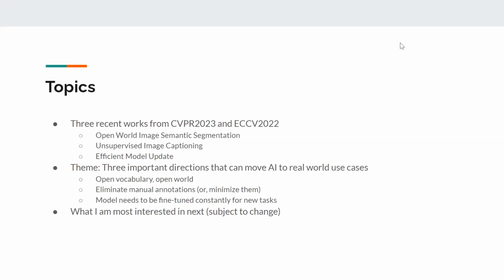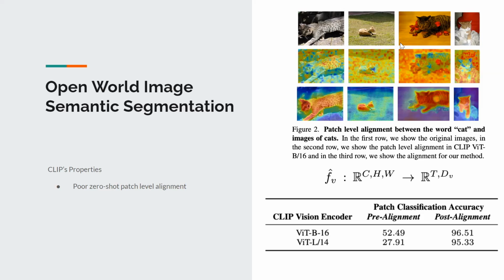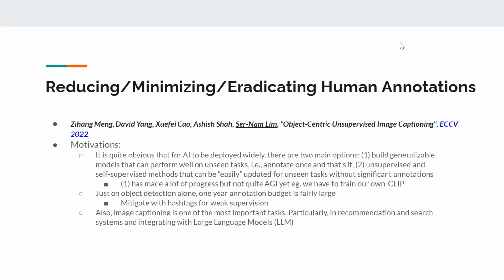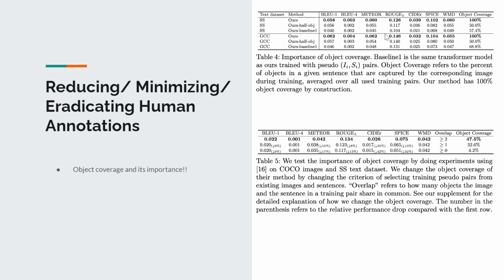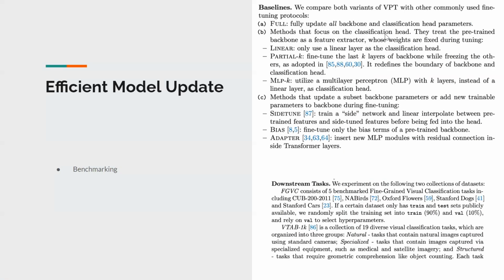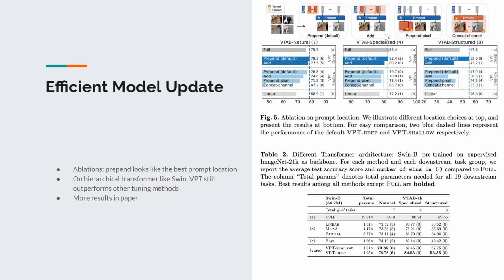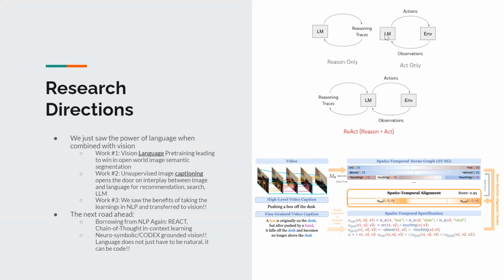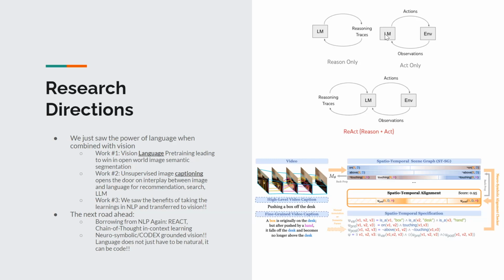"Towards Deploying AI in Real World" by Dr. Sernam Lim, Facebook AI